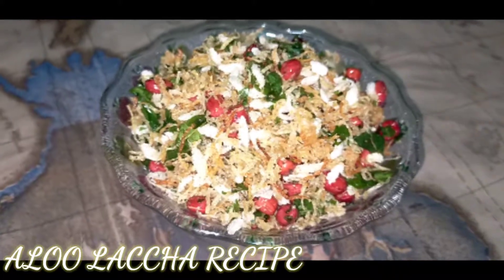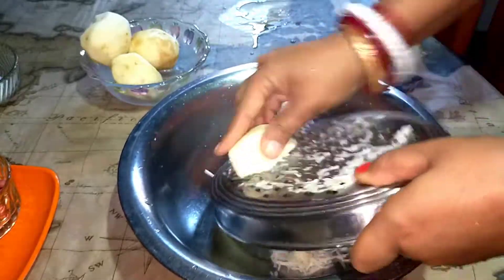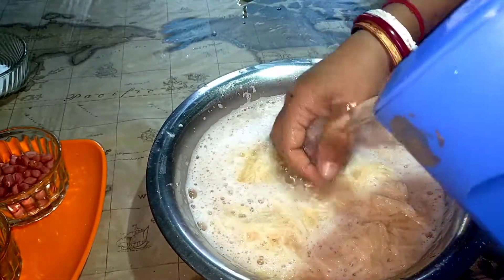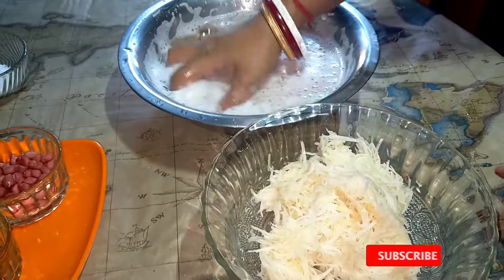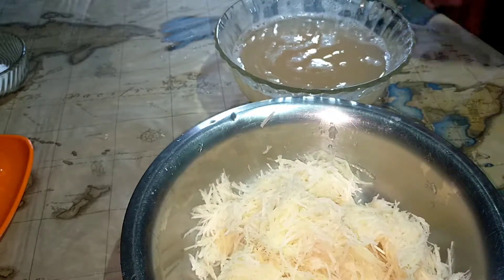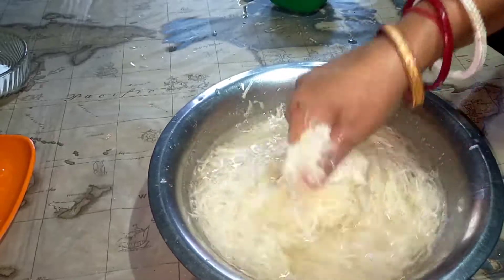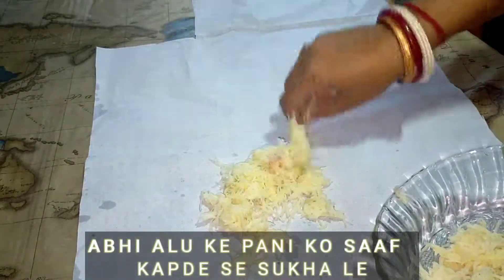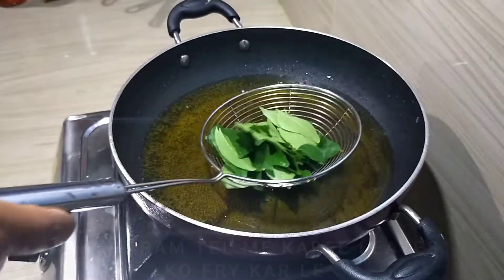🔥🔥🔥🪔Diwali special Aloo Lachha Snacks Recipe|आलू लच्छा दीपावली🪔 का आसान नाश्ता |खाते रह जाओगे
आलू लच्छा बनाने की  सामग्री
 1) 4आलू
2) बदाम
3) करी पत्ता
4) पोहा
5) काली मिर्च
6) सादा नमक
7) एक नींबू

Happy  dipawali..🪔🪔🪔🪔🪔